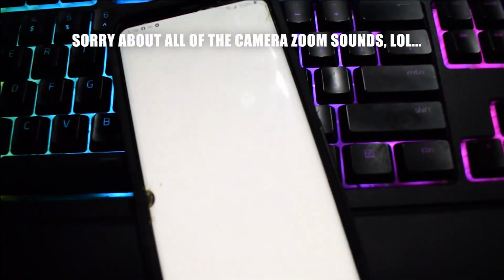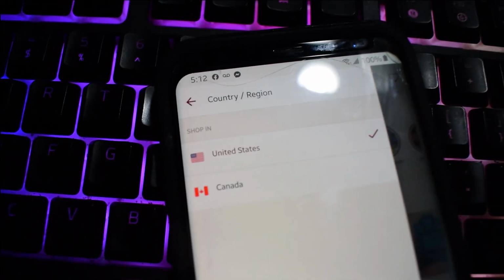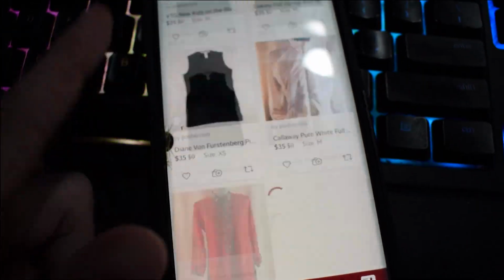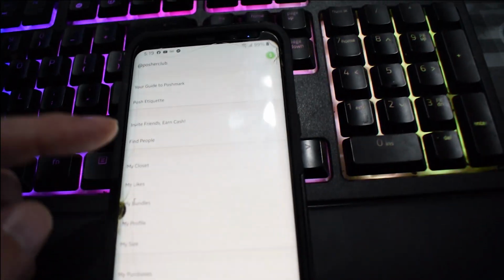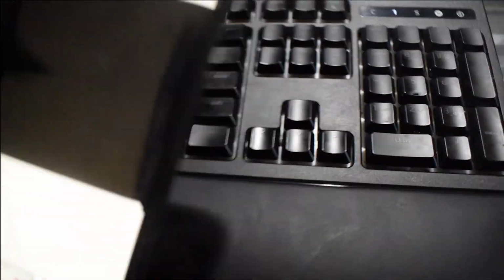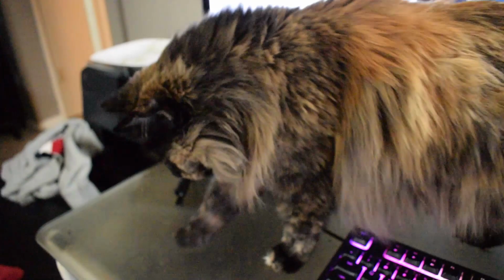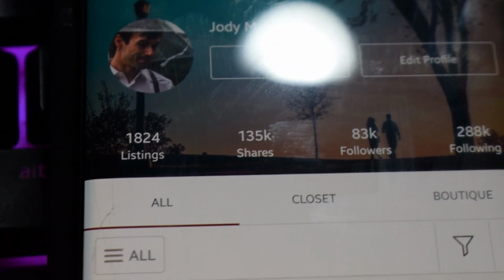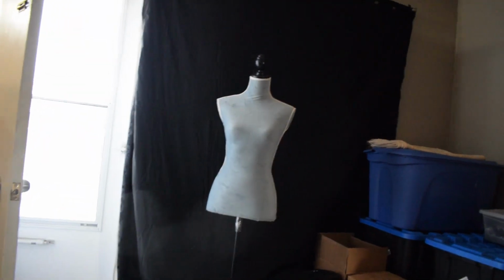How to Resell on Poshmark & More • Tutorial, 650+ Inventory, Photography Setup • Feat. Beautiful Cat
Heyyy everyone! In this video I share with you how to get started selling on Poshmark from Canada (or the US). I show you my inventory setup, my photography set up, and get into detail about whatever came to mind when I pressed the record button. It was a one-take (but it's really two takes, because my DSLR camera actually has a 10 minute limit set, and this video is ~14 minutes.)

Also, I say that Shilo (cat) is "adorable" a little too often in this video... I find it annoying, and for that I apologize. Hahaha...

Anyway, thanks so much for stopping by to watch another one of my video releases! It honestly means the world to me that you spend your time watching something I put together. I hope you enjoy(ed) the show! :)

• Wanna join Poshmark? Get $5-$10 off your first purchase and please use invite code: POSHERCLUB